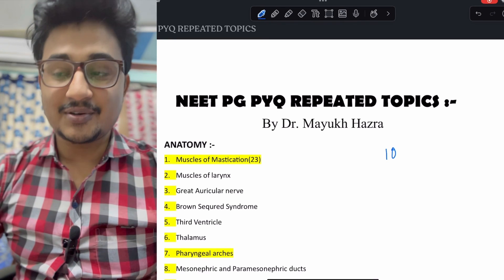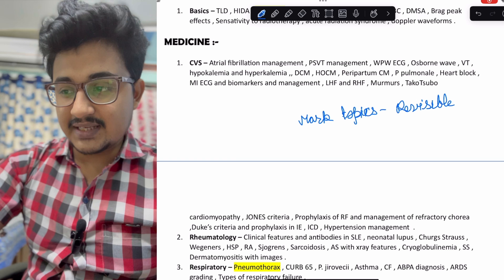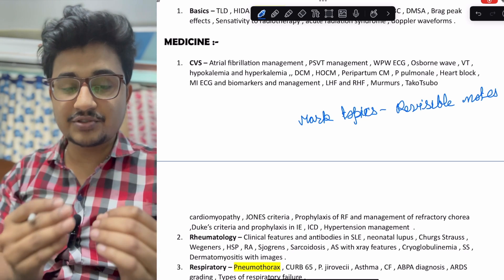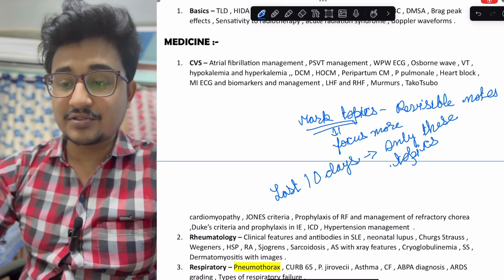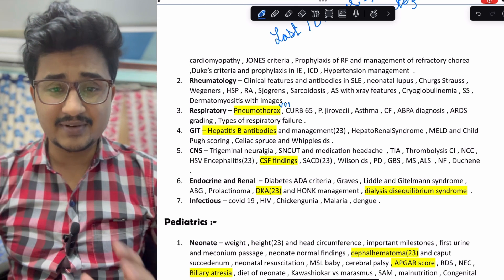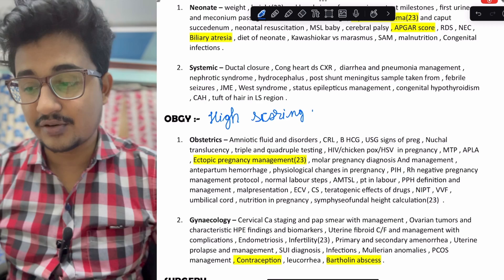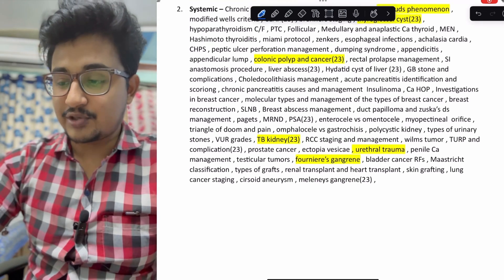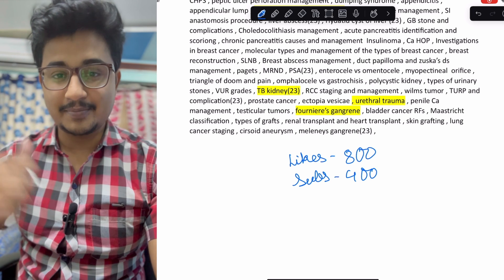SURESHOT NEET PG TOPICS - The Finale | 100-150 questions guaranteed 😱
Hi there ,

I have discussed the important topics for NEET PG

Medico Magic
Telegram group for mbbs students
Salient features :-
1. Helping Neet ug aspirant
2. Choosing medical college
3. Daily mcqs
4. Recent updates
5. Helping in PG preparation